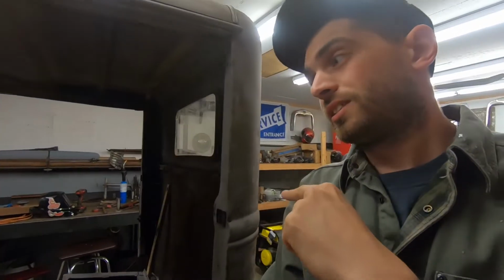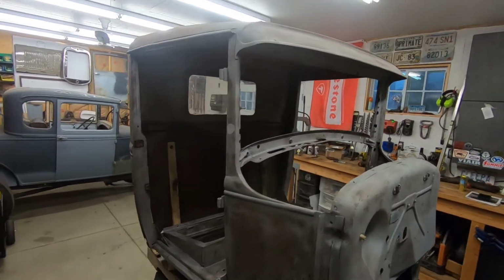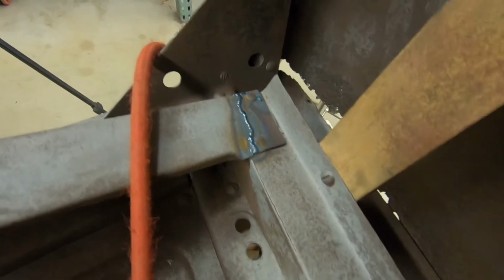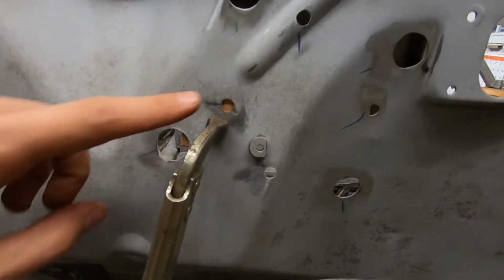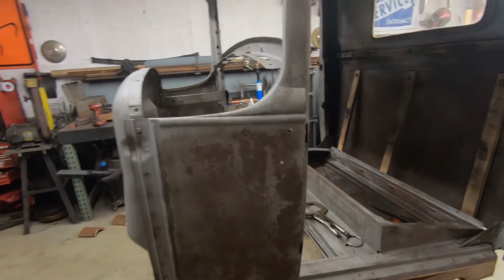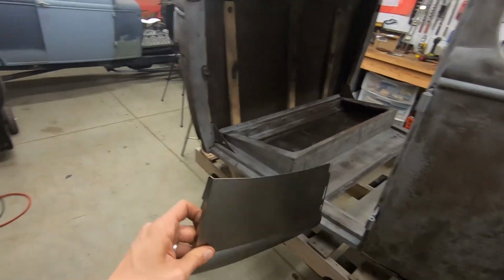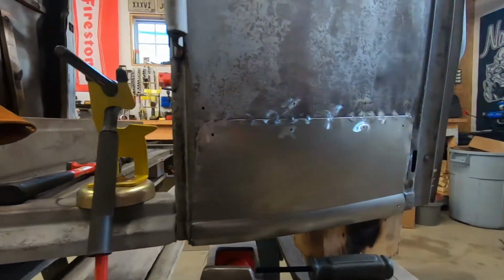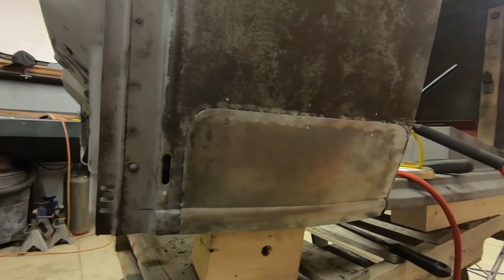1931 Model A Pickup Rust Repair Part 1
1931 Model A Pickup Rust Repair Part 1
here we start the process of repairing the rusted out and busted cab of this late 1931 Model A Pickup.